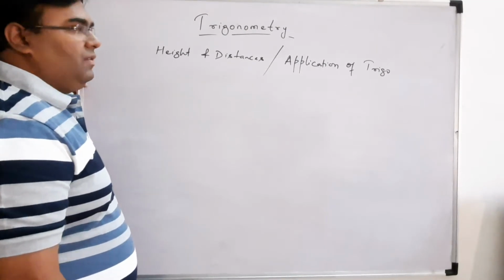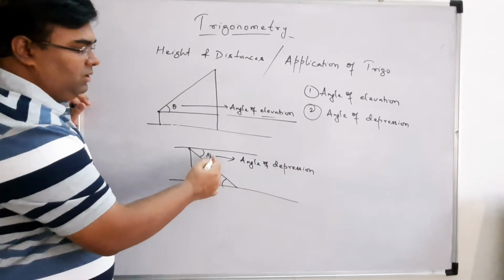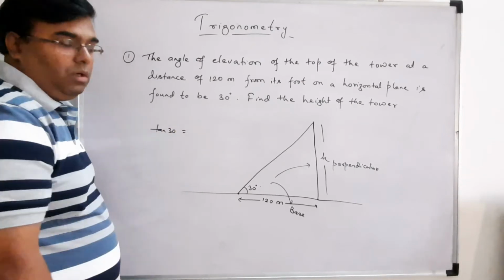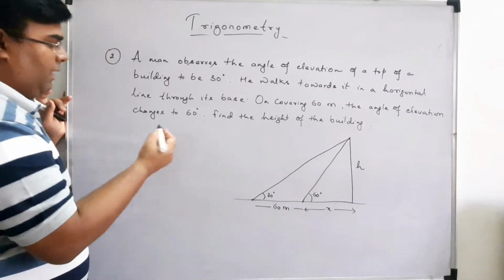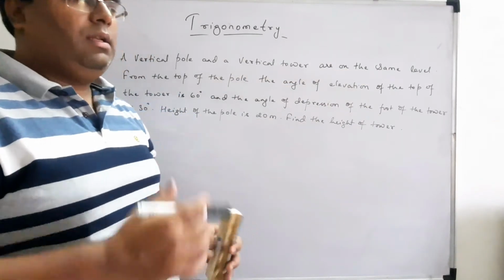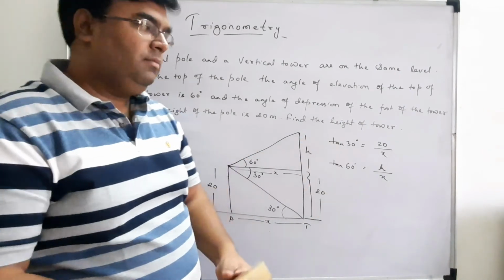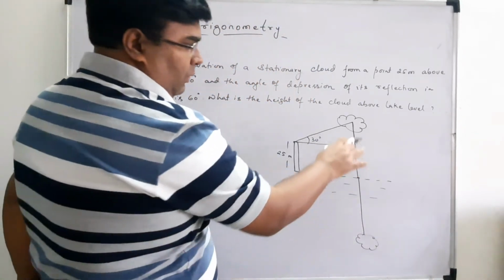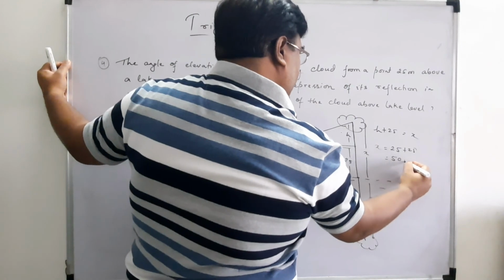Trigonometry Part 5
Applications - Heights & Distances